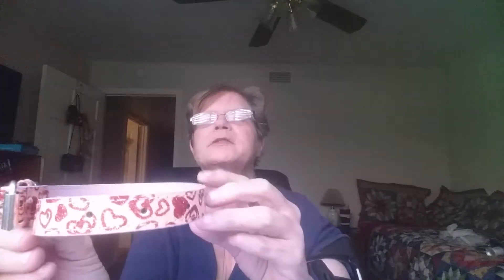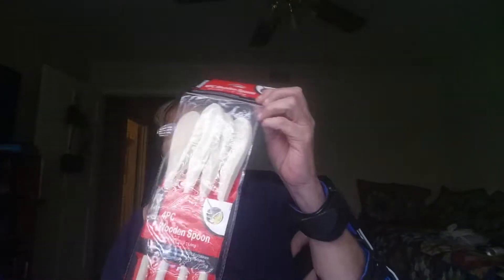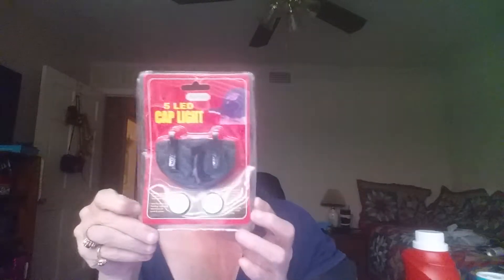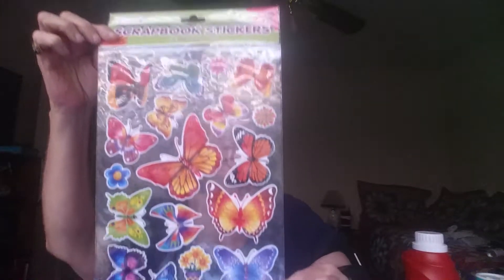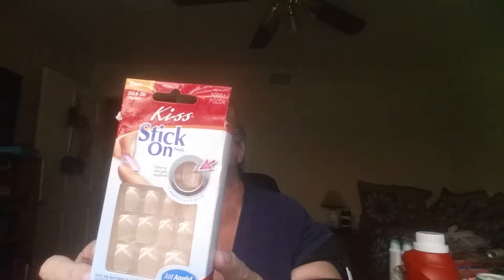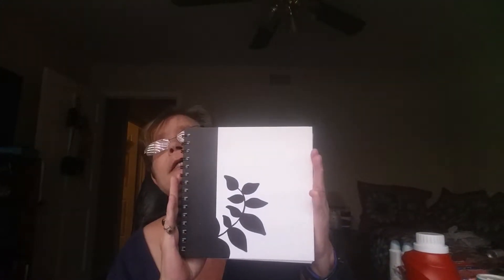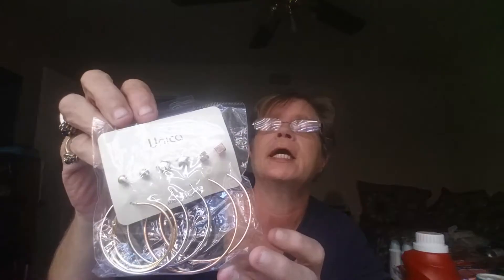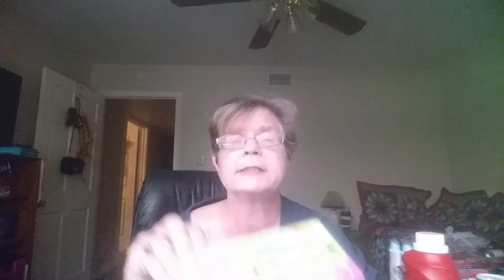King Dollar Haul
I'm new to this so any helpful criticism is welcome.